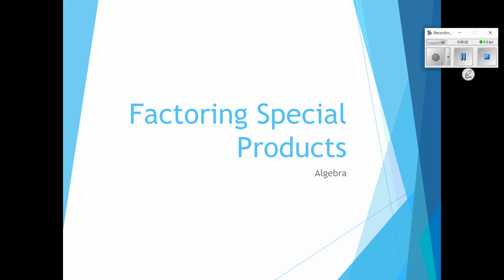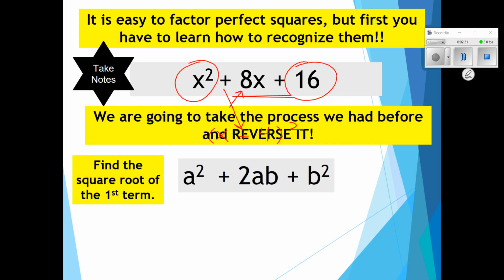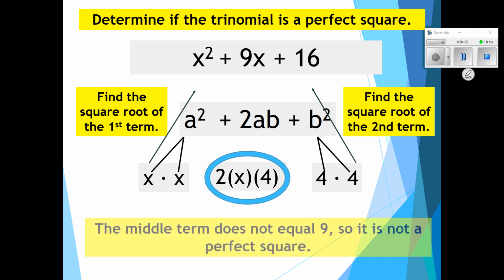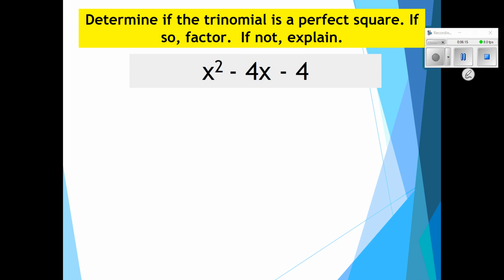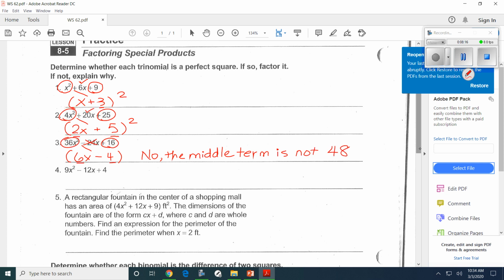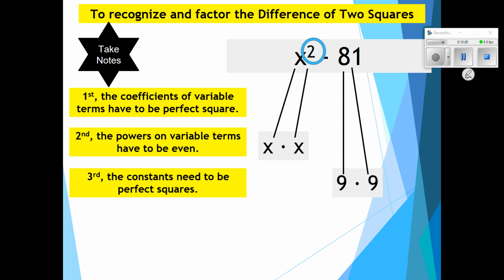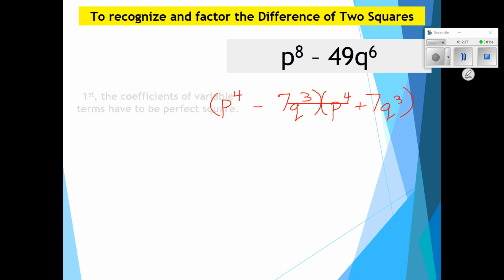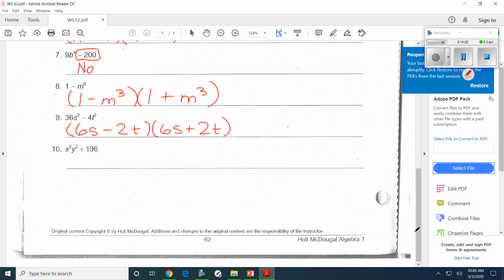Math, Help! Algebra - Factoring Special Products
A lesson on factoring special products.